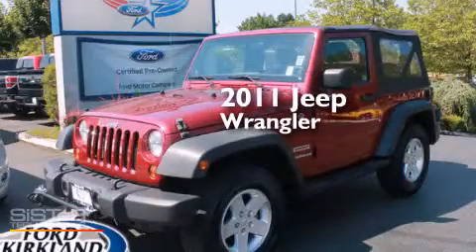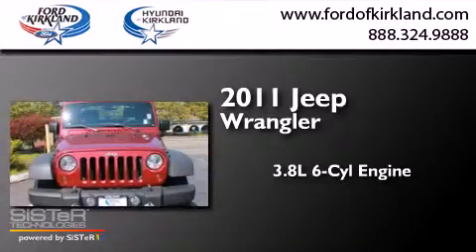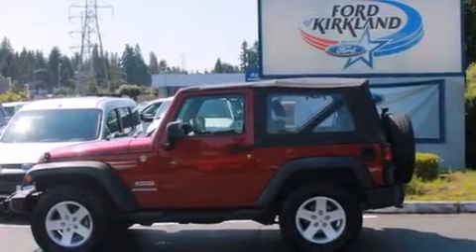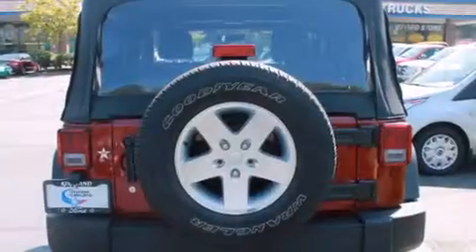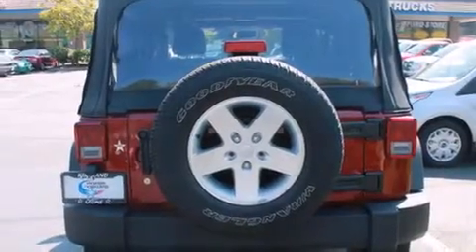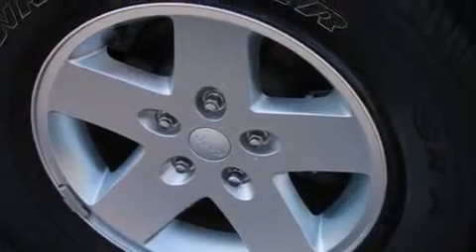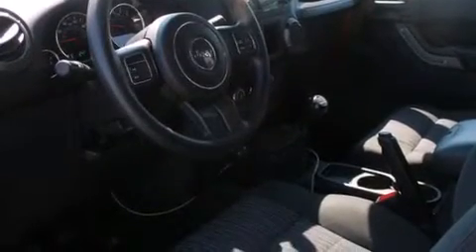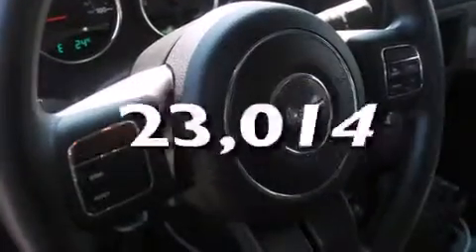Preowned 2011 Jeep Wrangler Kirkland WA 98034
We have been honored to serve the Kirkland WA area , we promise that your experience at our dealership will exceed your expectations ! Year : 2011 Make : Jeep Model : Wrangler Engine : 3.8L V6 Trans . : Manual Exterior : Maroon Miles : 23,014 Interior : Black Interior Stock : 168241A Ford and Hyundai of Kirkland 124th Ave NE Kirkland , WA 98034